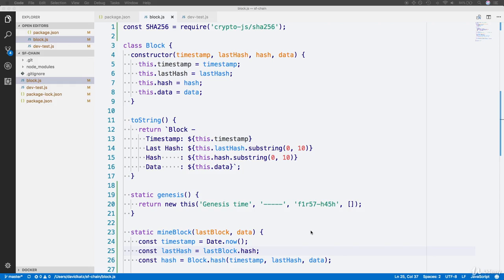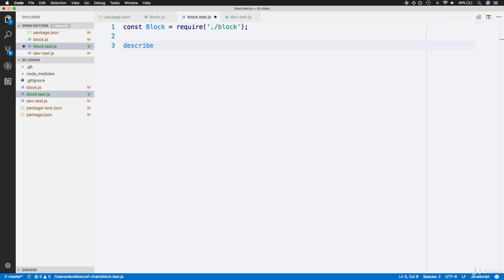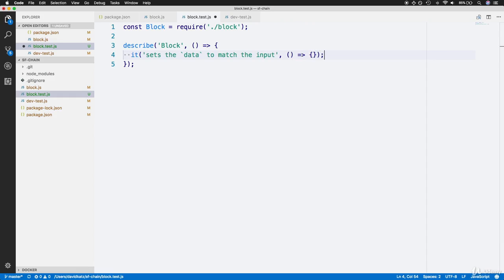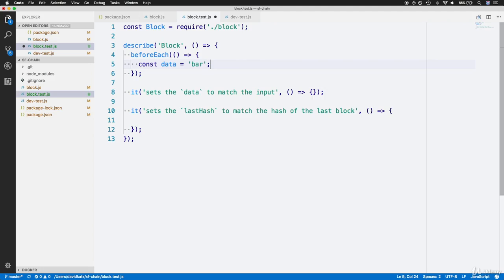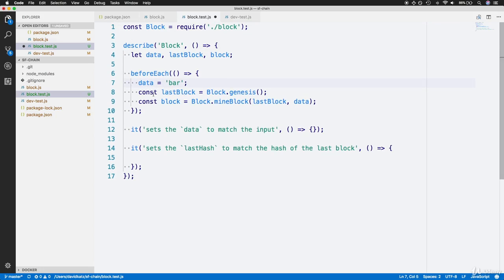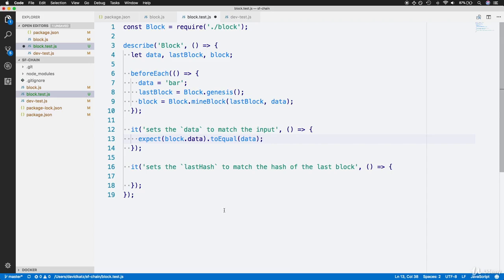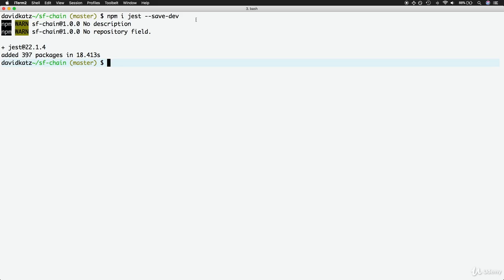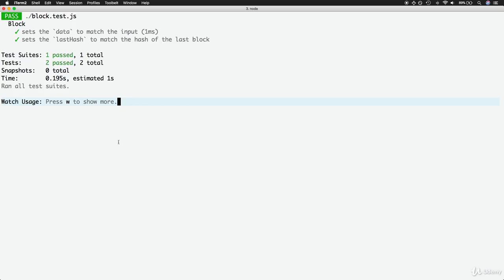Lesson 11 Test the Block